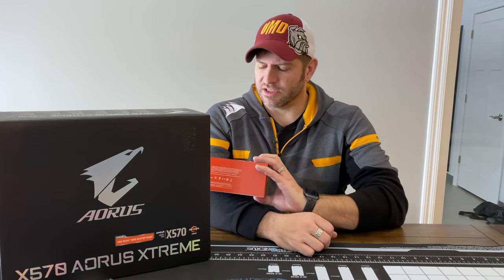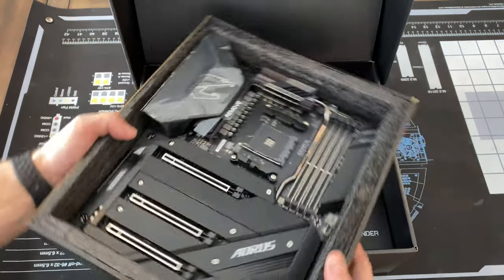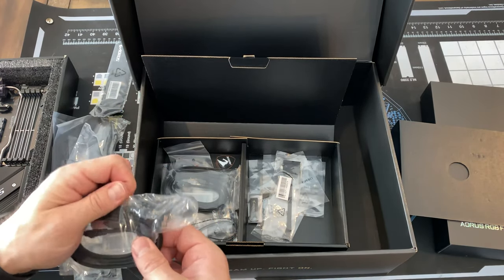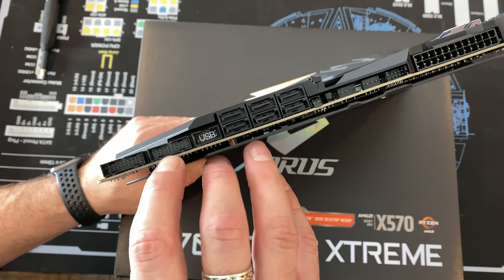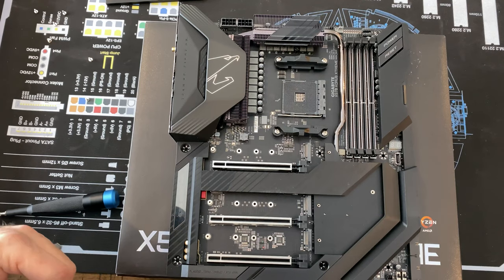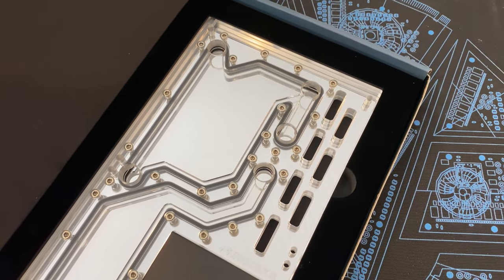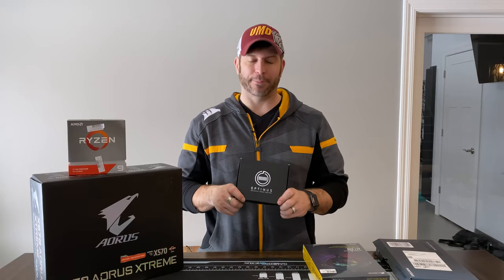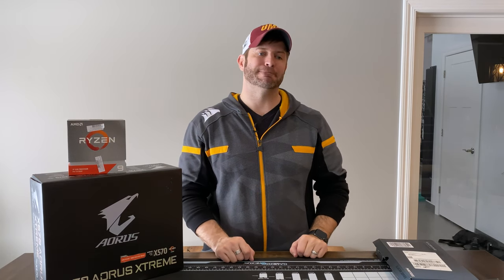3950X and X570 Aorus Xtreme Build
Finally got my X570 Aorus Xtreme as well as that elusive 3950x.   talking about the unboxing of the motherboard as well as the plans for a build with it.  Help me!

X570 Aorus Xtreme
Ryzen 9 3950X
Phanteks Evolv X
In Win 925
In Win Crown AC140 fans
In Win Crown AC 120 fans

Corsair Hydro X XR5 and XR7 Rads
Corsair Hydro X XC7 RGB Cpu block